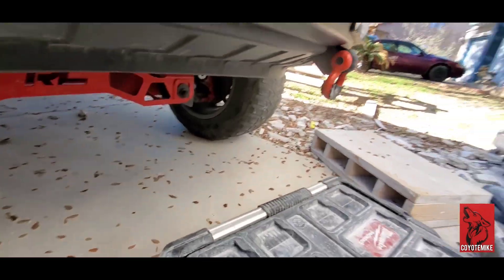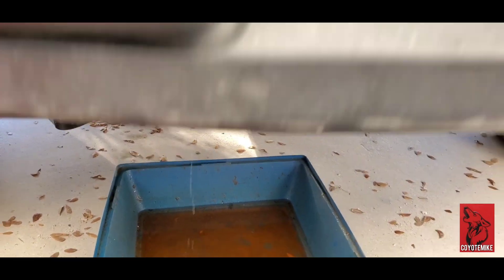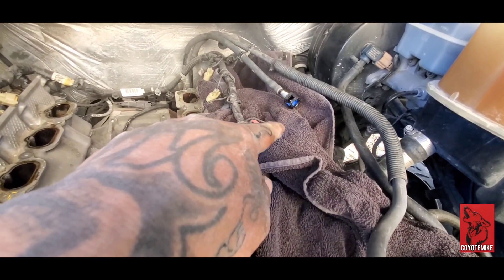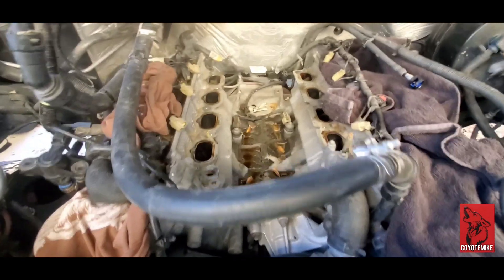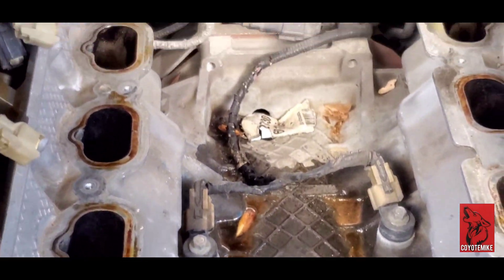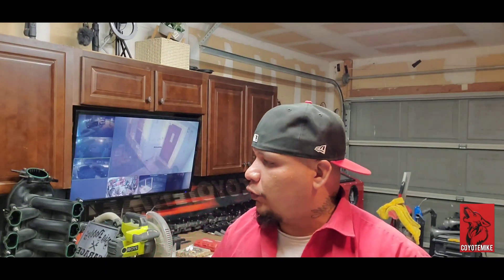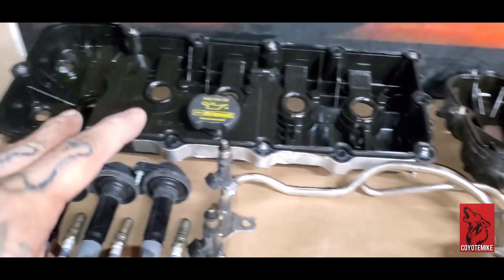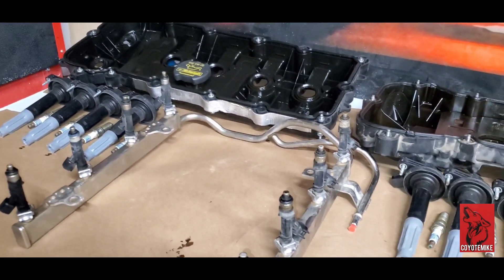5.0 ticking noise. Head gasket removal ( PART 2 )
Breaking down engine to get to the head gaskets.